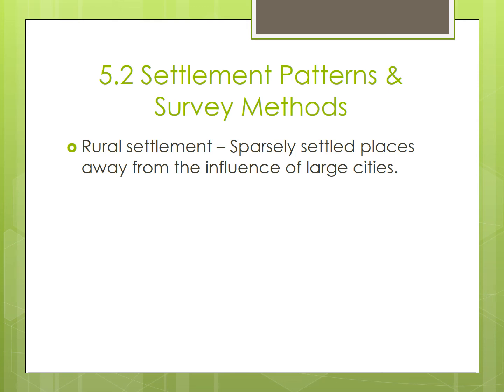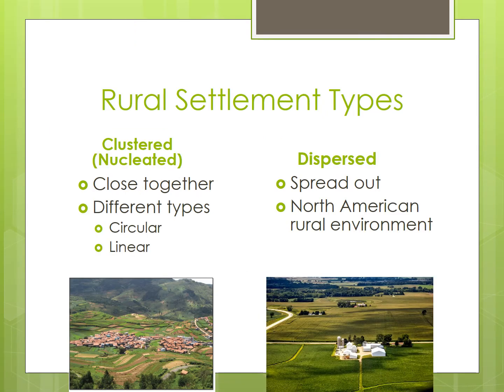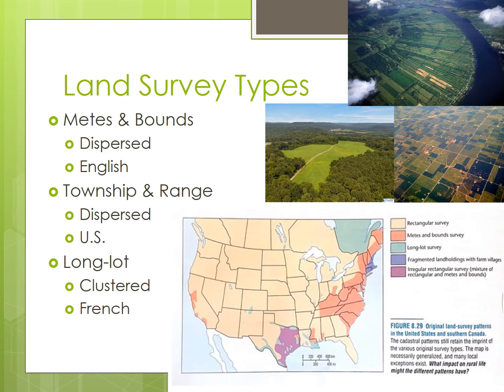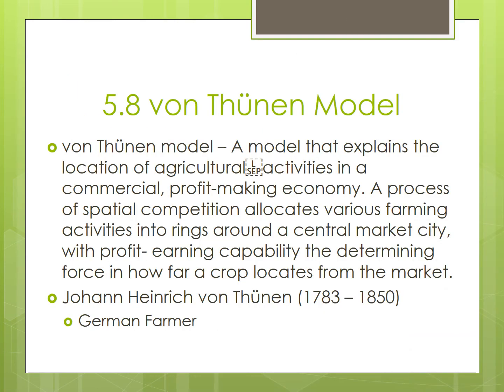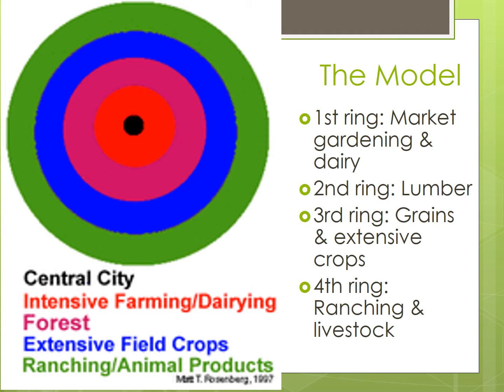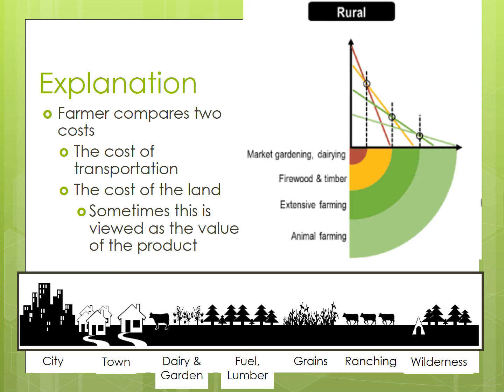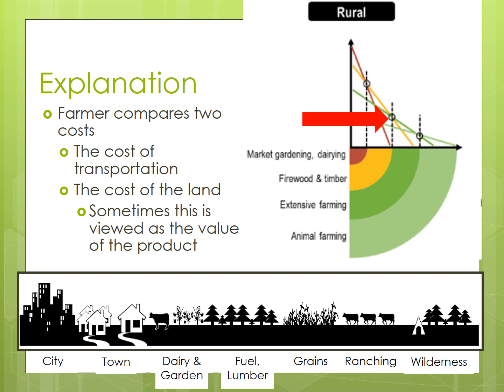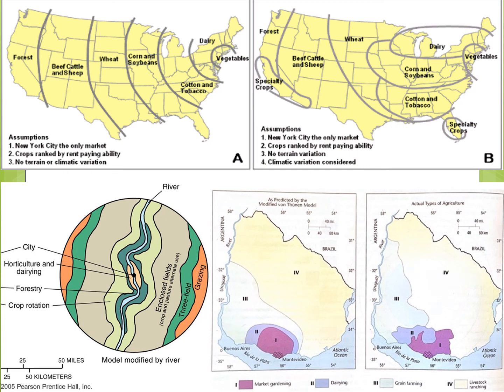Rural land use